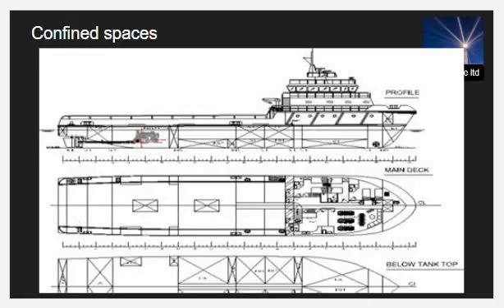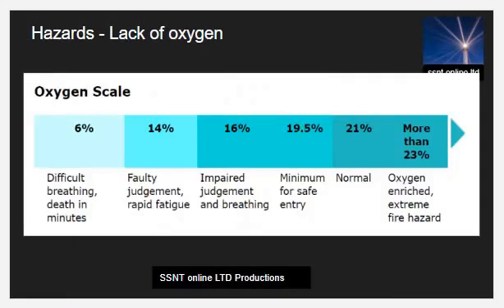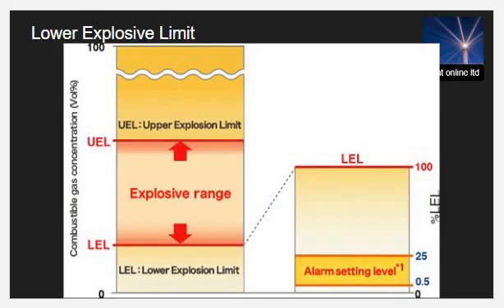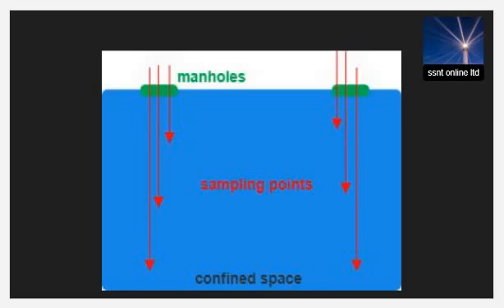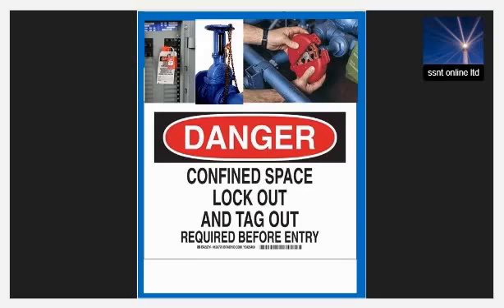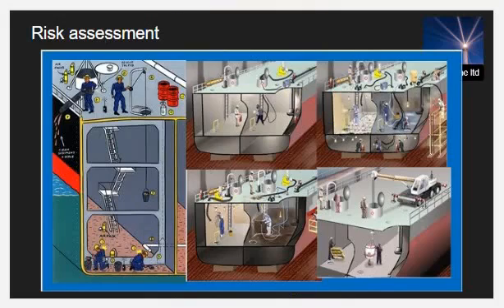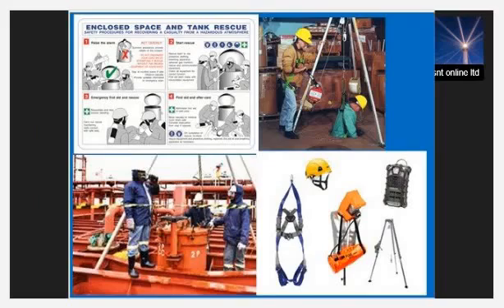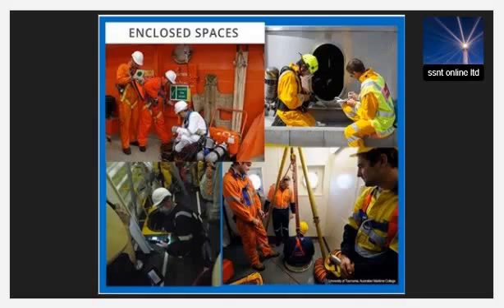Confined Space Entry for Boatmasters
Still, too many people who should know better become casualties in confined space entry operations. Surveyors and 'big ship' personal continue to be listed among the casualties of CSE accidents every year. SSNT-trained boatmasters will not have that problem. This is one of our lessons we provide for our students in the Boat Maintenance learning unit.